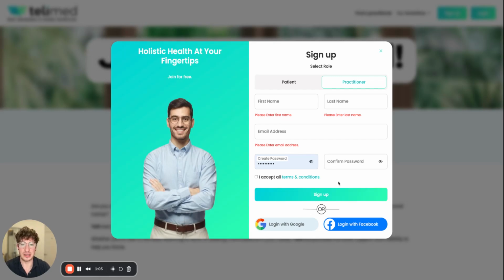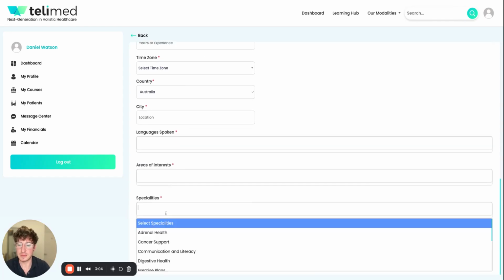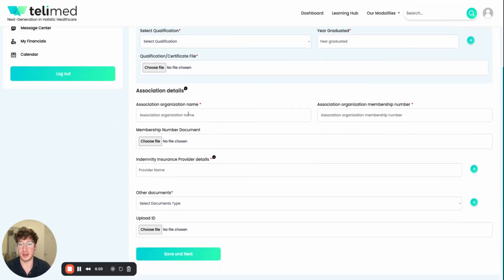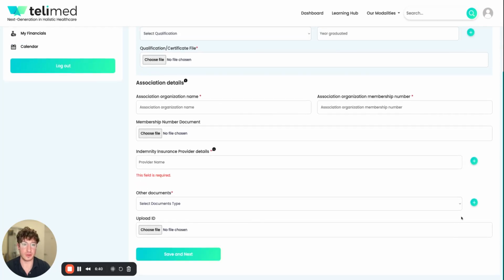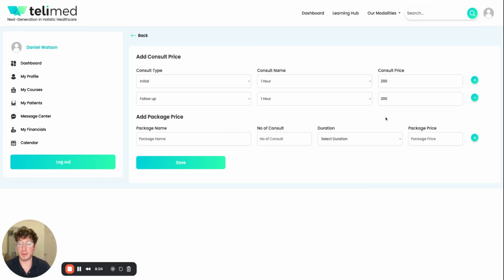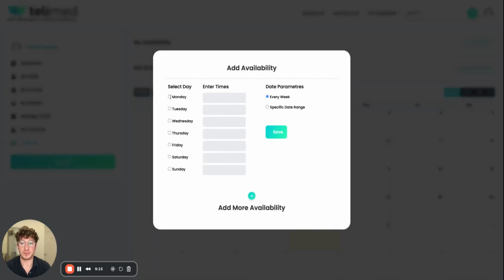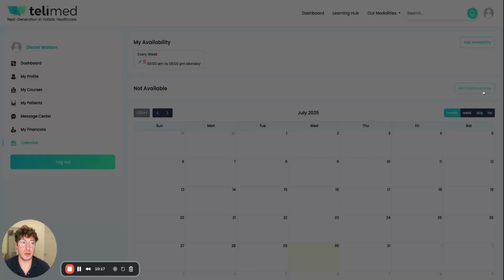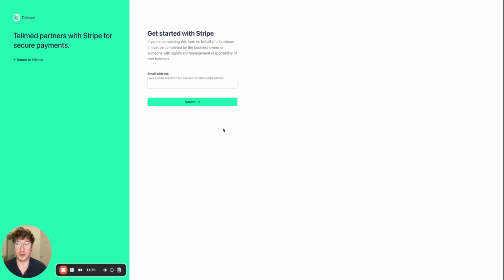Telimed Practitioner Sign Up Tutorial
Thinking about joining Telimed as a holistic practitioner? In this video, we walk you through the simple sign-up process to get your profile up and running.

Whether you're a counsellor, naturopath, coach, or allied health professional, Telimed is designed to help you connect with clients easily through our all-in-one telehealth platform.

What you’ll learn:

-How to create your practitioner account
-Setting up your profile and specialties
-Uploading credentials
-Activating your calendar and availability
-Tips to get noticed by potential clients
-No upfront costs, just streamlined, secure, and ethical client bookings—so you can focus on what you do best. We just take a small comission when consultations are completed on the platform.

to get started today!